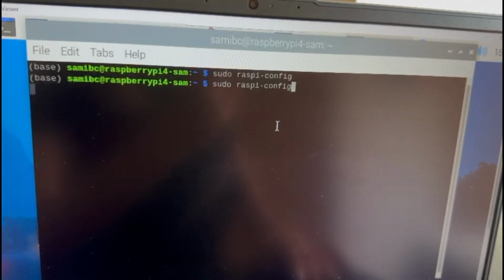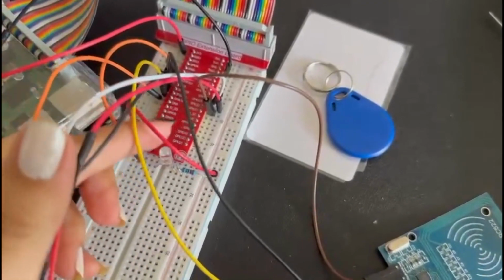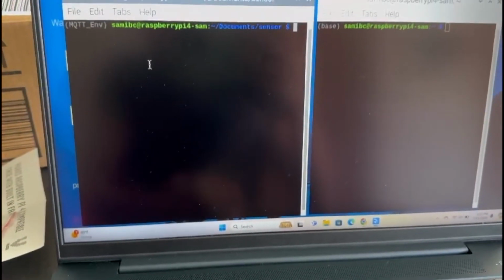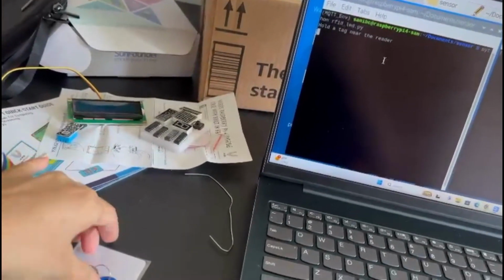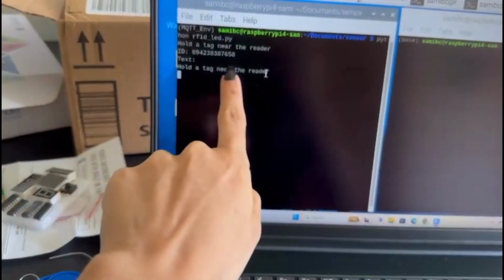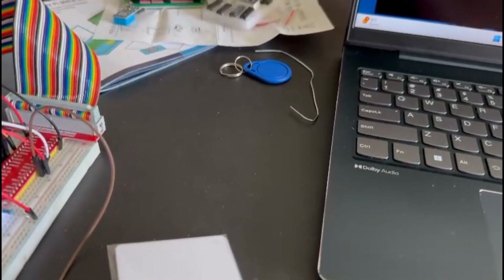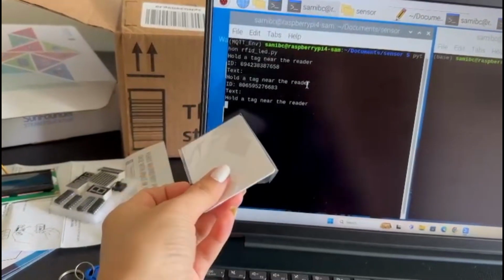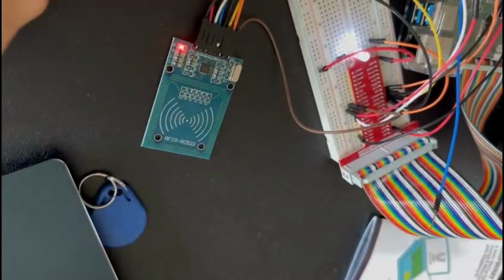Beginner's Guide: Setting Up RFID-RC522 with LED on Raspberry Pi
This guide will walk you through setting up the RFID-RC522 module with an LED on a Raspberry Pi. You'll learn how to enable the SPI interface, install necessary libraries, connect the hardware, and run a Python script to read RFID tags and control an LED.